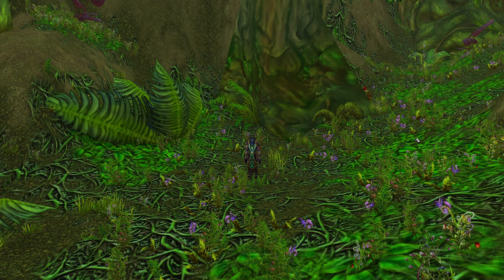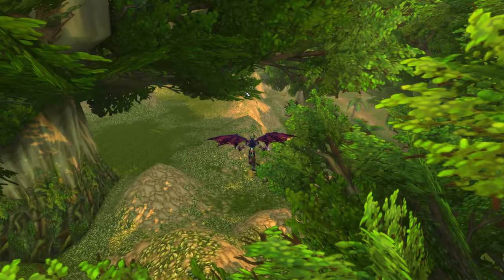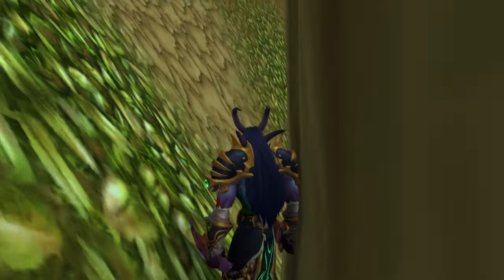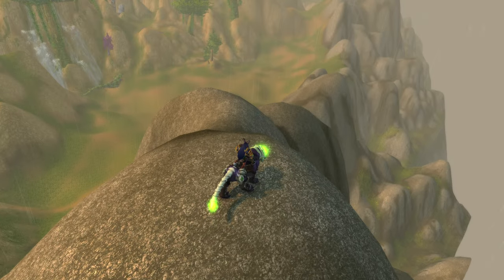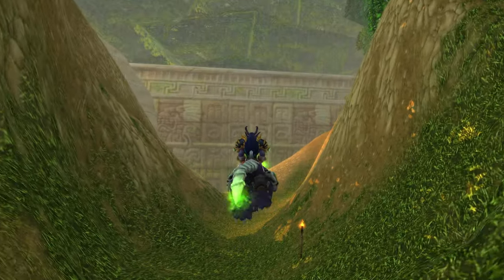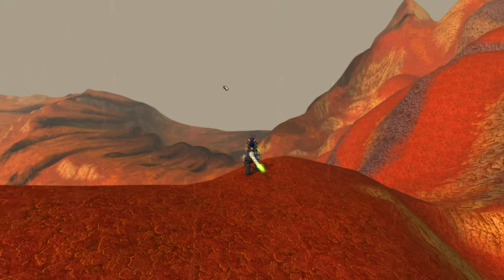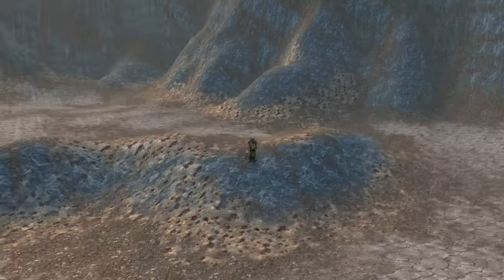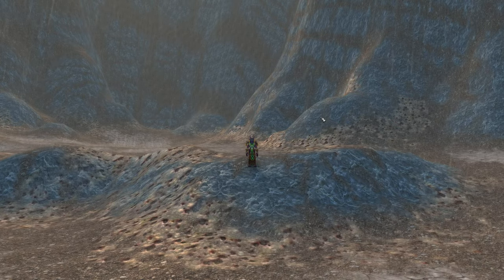Exploring Beyond Zul'Gurub's Walls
Join us on an epic adventure as we explore beyond the walls of the infamous Zul'Gurub raid in World of Warcraft. Discover new secrets, hidden treasures, and dangerous foes in this exciting journey beyond the confines of the raid instance. Don't miss out on this exciting exploration in the world of Azeroth!